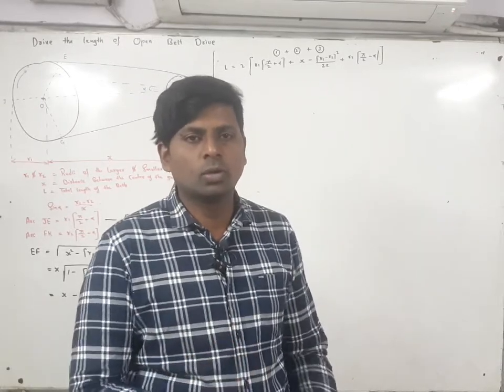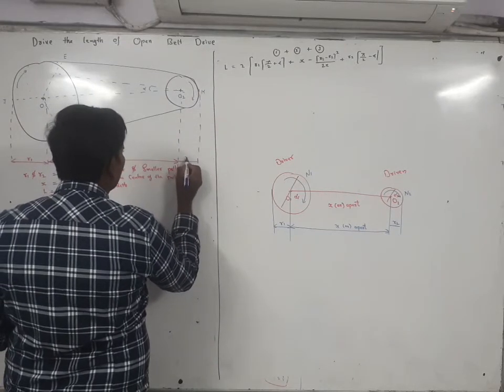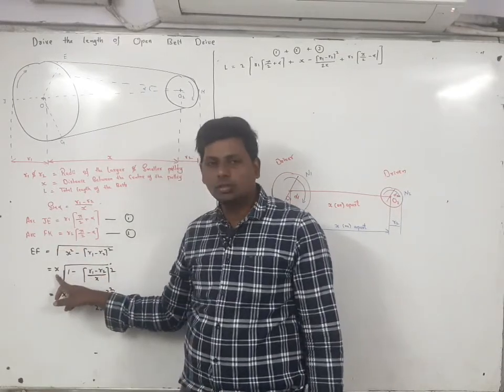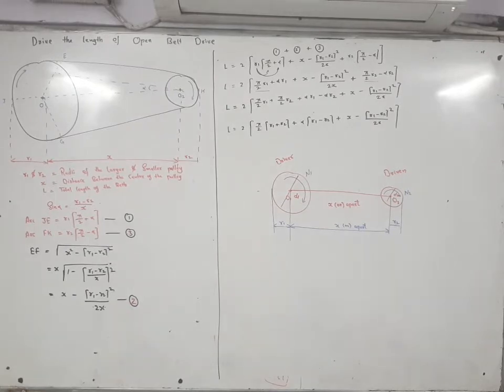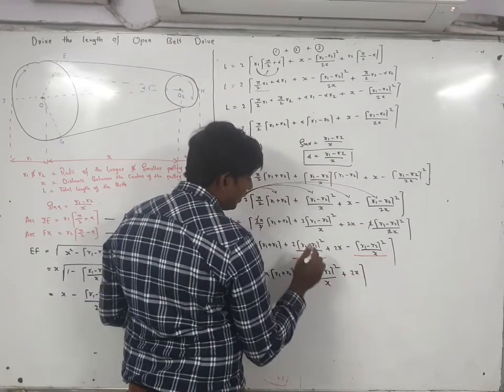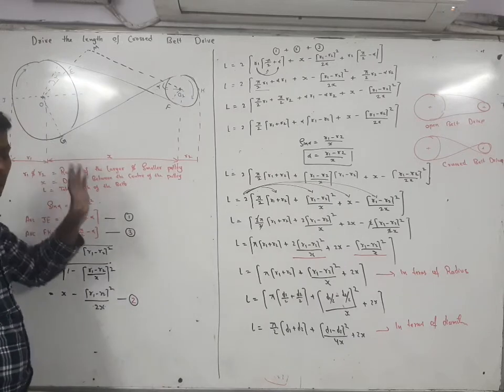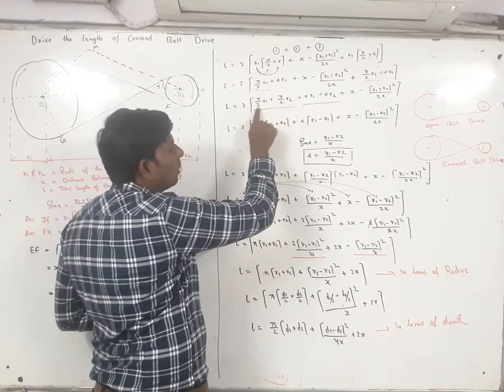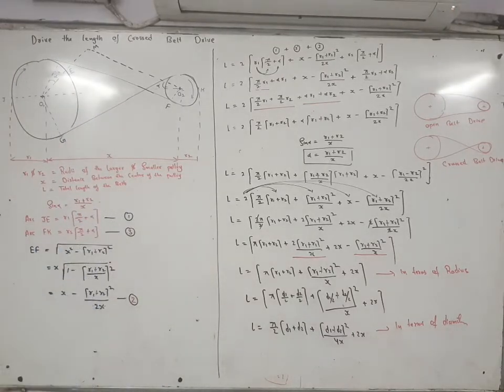length of open belts drive and crossed belt drive